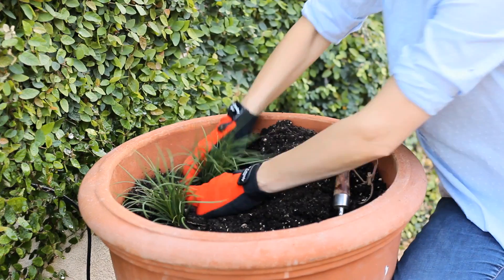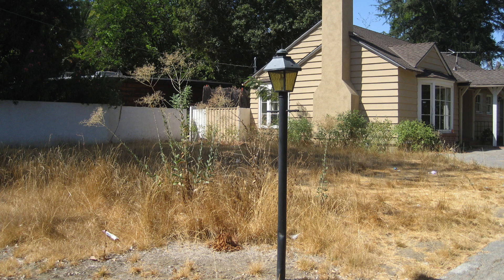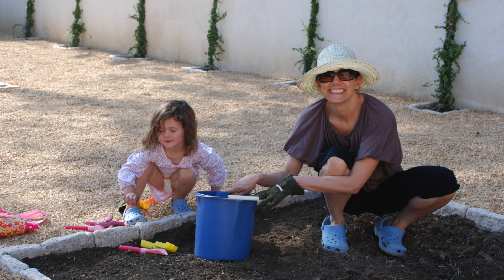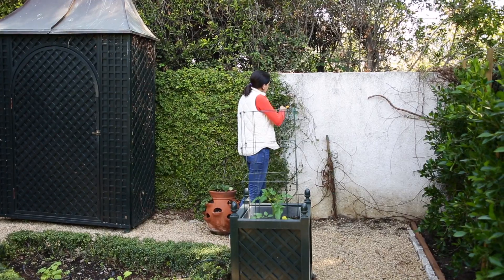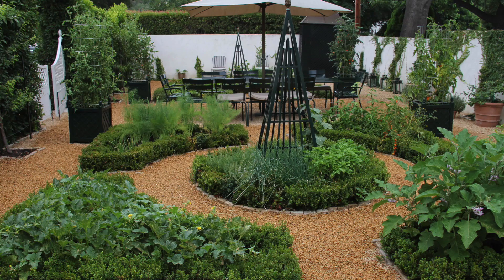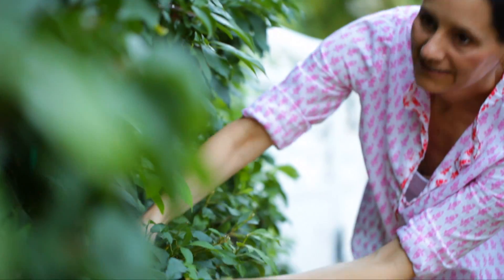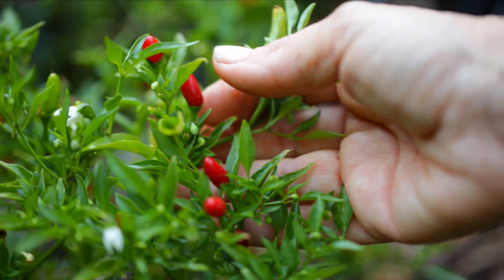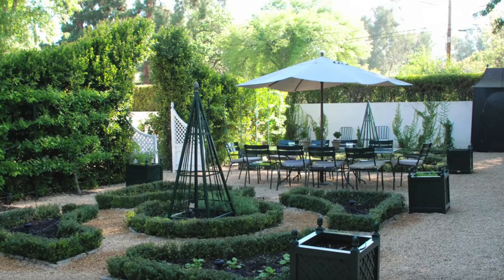Beth's Before and After Garden Story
WELCOME BACK! To my Garden Channel! While I'm waiting for my garden to fill in this summer I thought I'd share our Before and After Garden Story about how this garden was made.

It's been an amazing process building this garden and every year it seems we love it even more. I hope it inspires you to grow something green! Even if it means just 1 herb in a pot on a balcony, gardening will improve your quality of life in so many beautiful and unexpected ways. Enjoy!